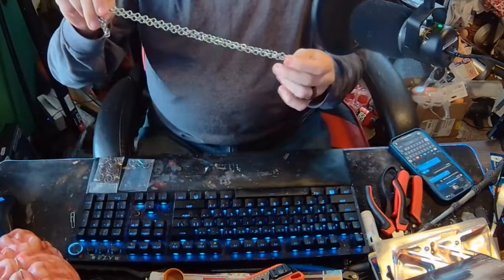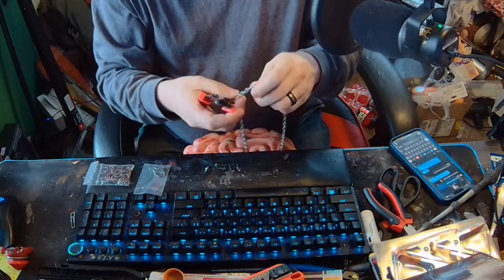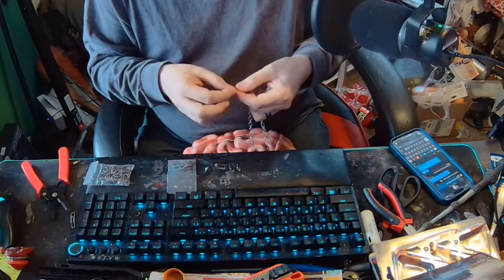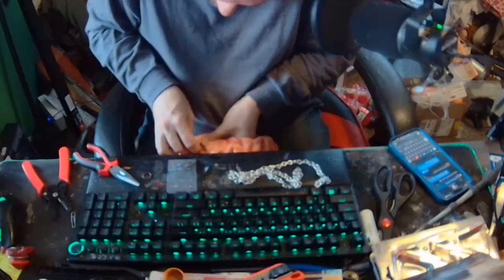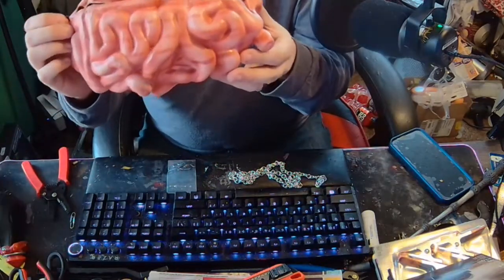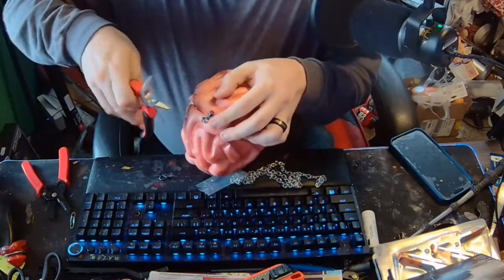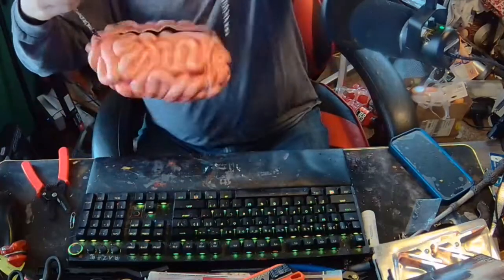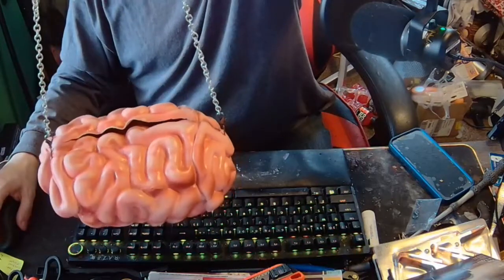Brain Purse for Halloween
Hello All,

My wife has always wanted that latex brain from Spirit and to turn it into a purse for her undead pinup girl outfit. So I went to Spirit to get a few things for my channel to show you all and figured might as well surprise her. I never did anything like this before and shockingly it went much better then expected.

Ty,
Chris (Raven's World)